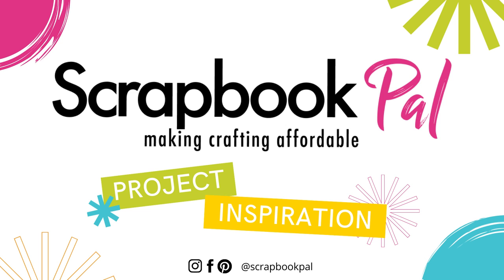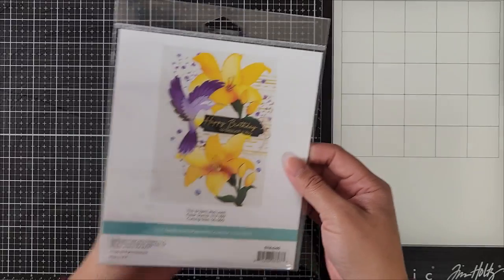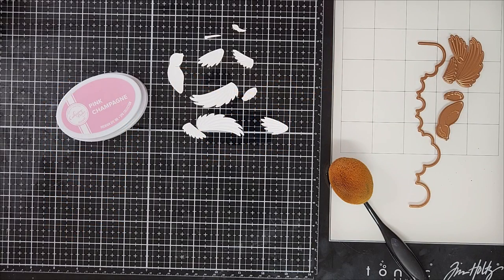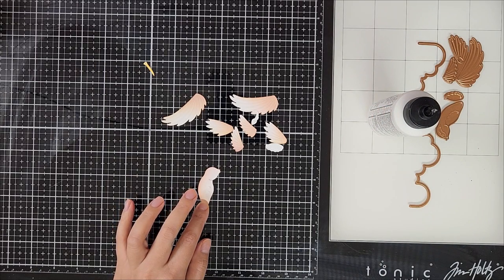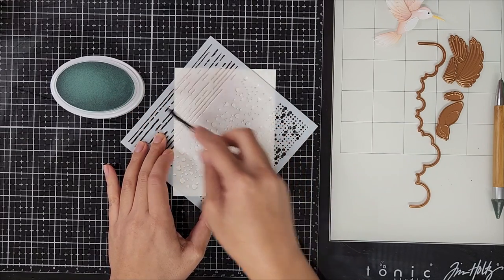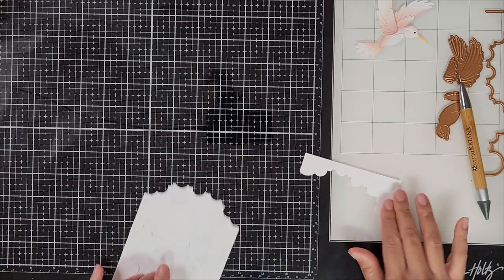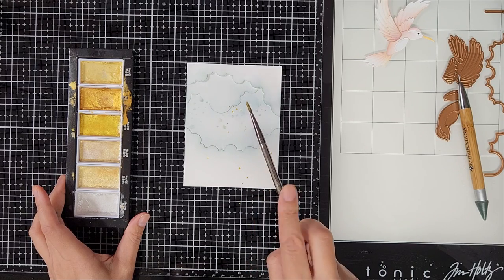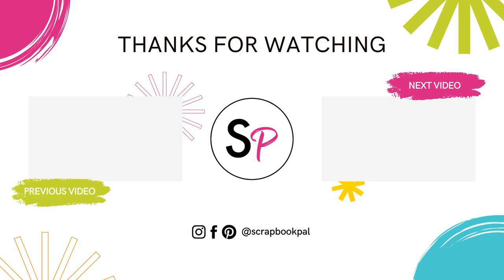Spellbinders | Hummingbird and Lily | Card Making Tutorial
Hello friends! It's Theary on the channel today creating a fabulous card using products from Spellbinders Papercrafts. I hope you enjoy it!